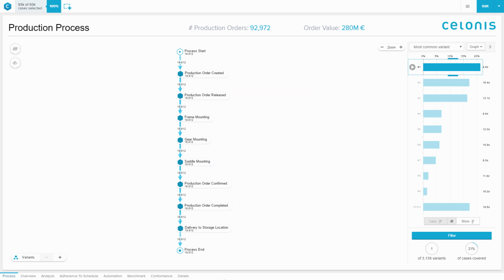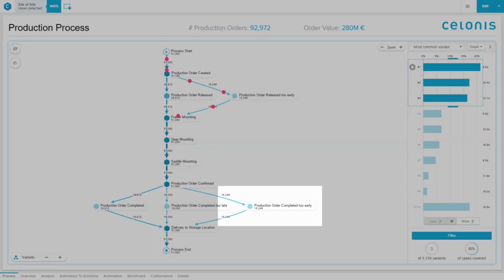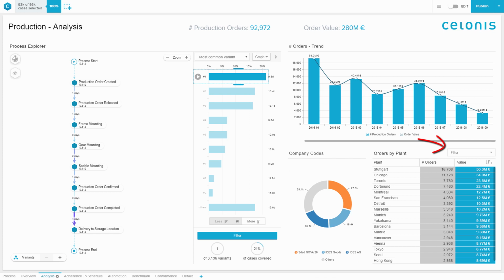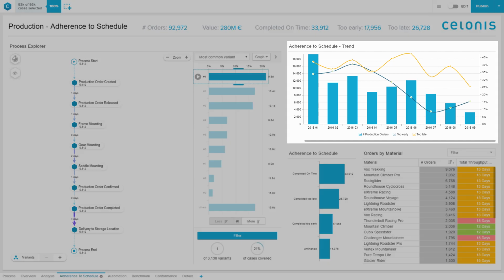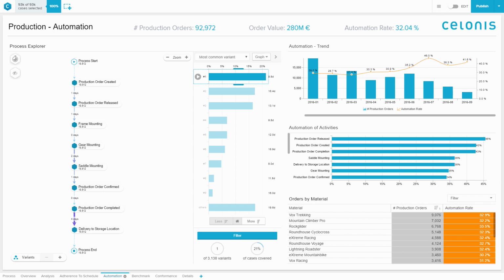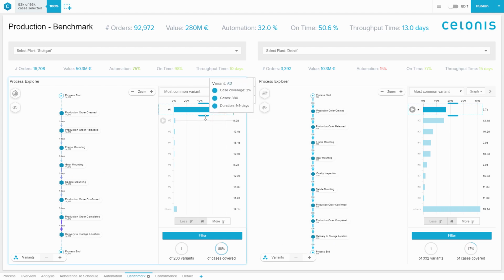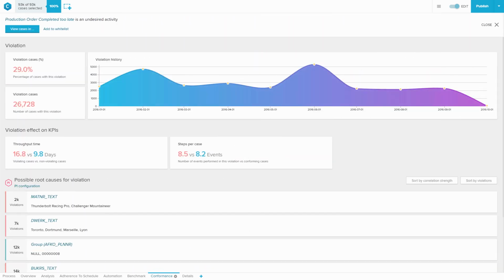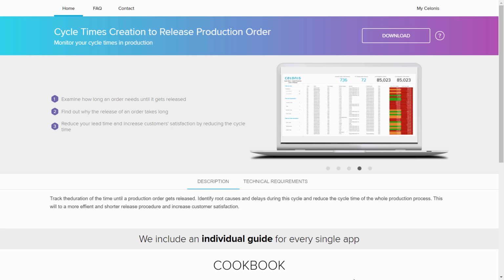Celonis Process Mining - Production